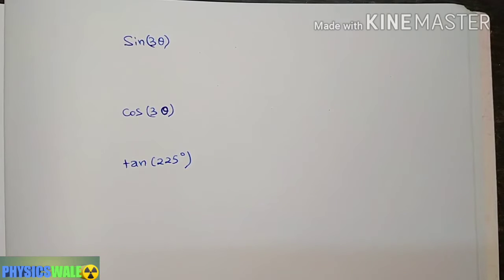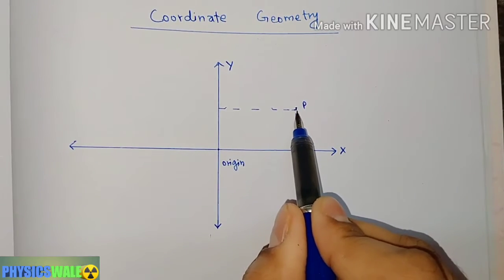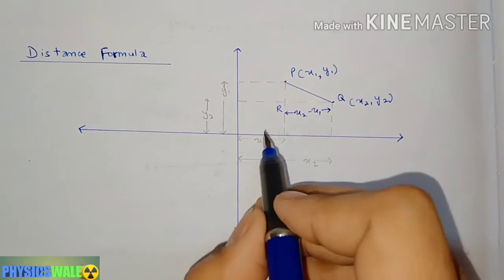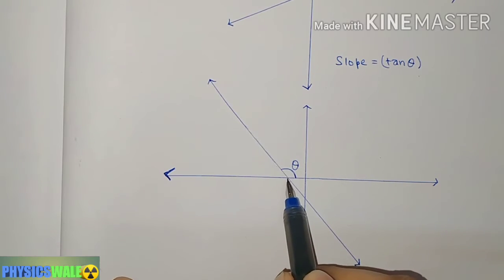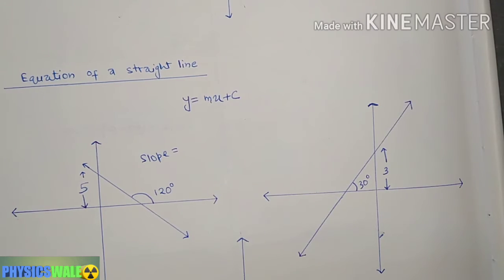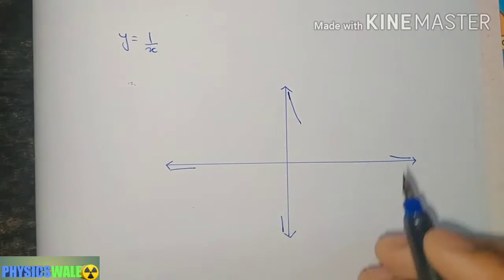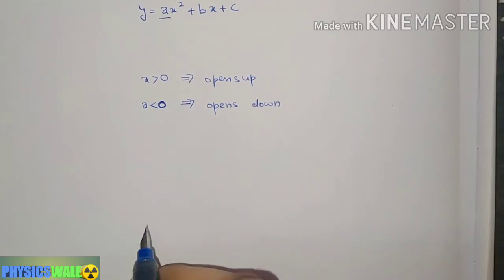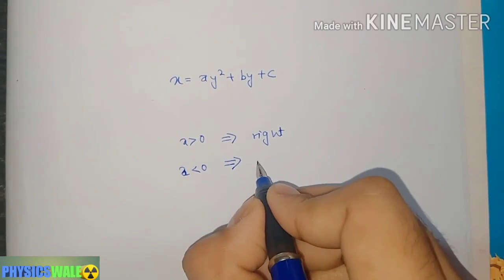Basic Mathematics for NEET : Part 2 (coordinate geometry)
This video covers all the coordinate geometry required for solving NEET problems.